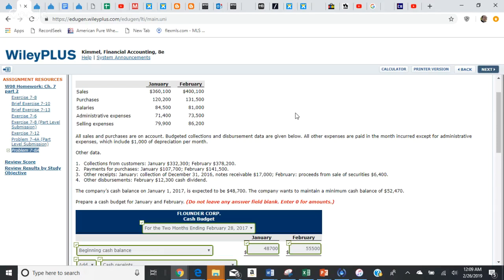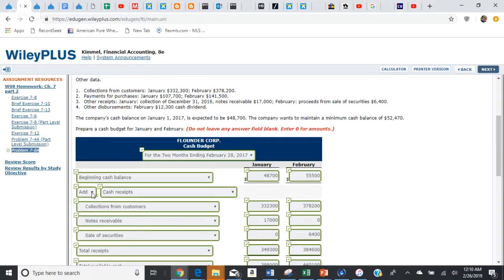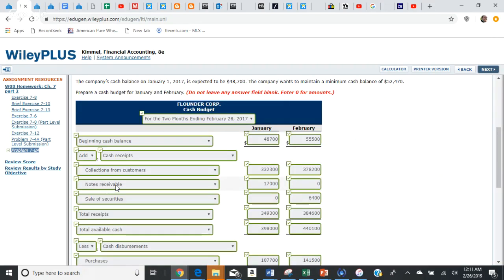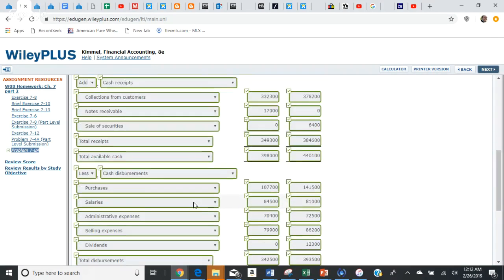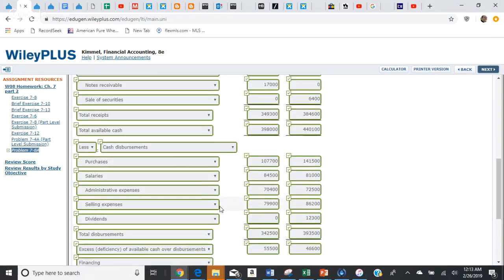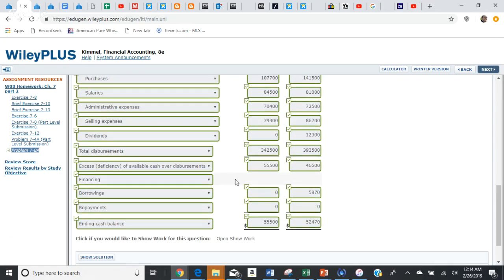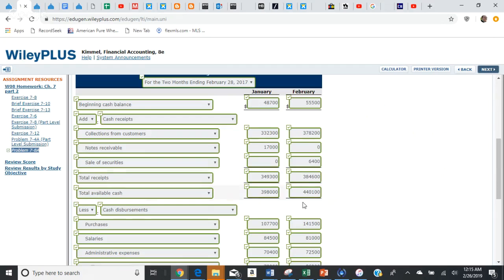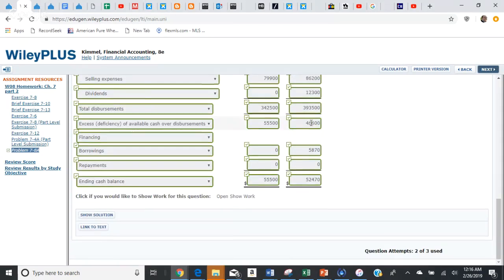Wiley plus Problem 7-8A